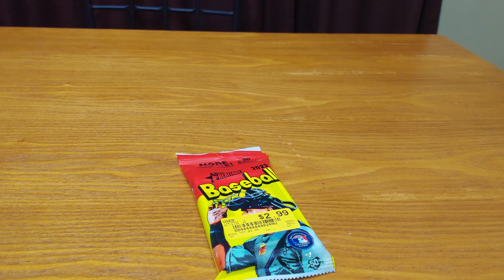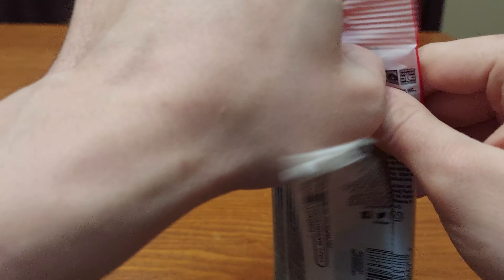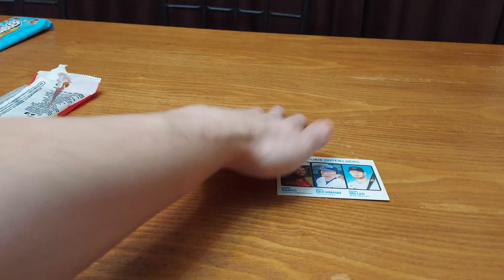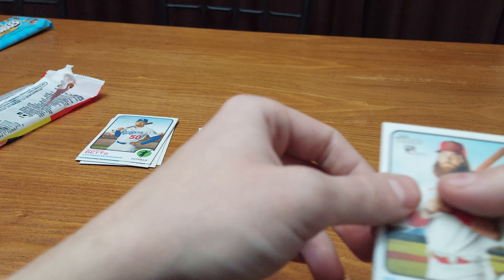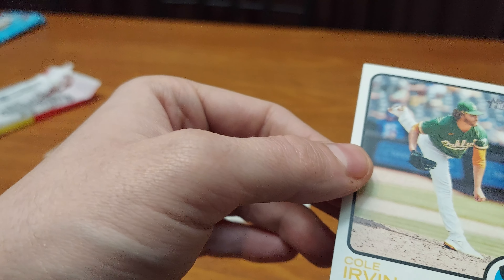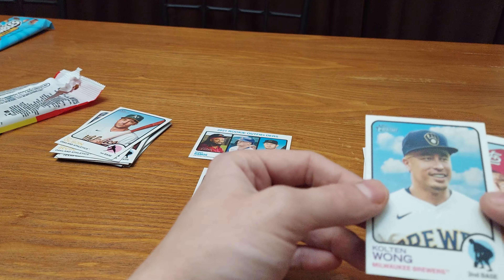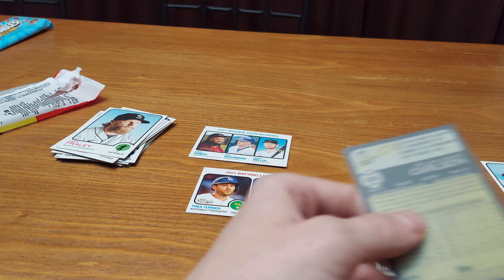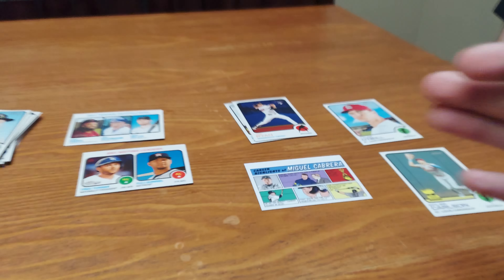Opening 1 2022 Topps Heritage Value Pack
What do you think of these cards? Enjoy!